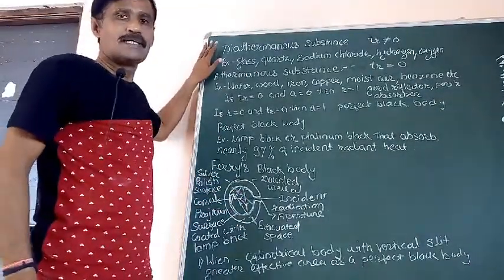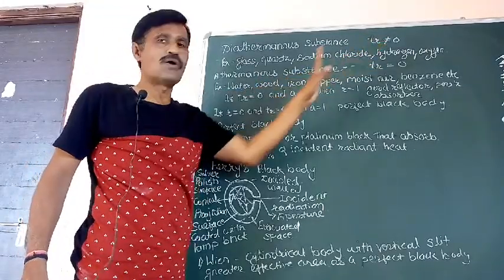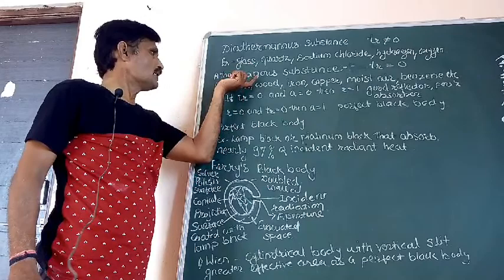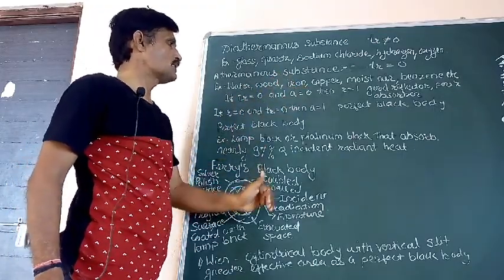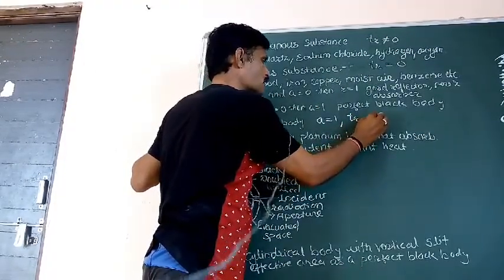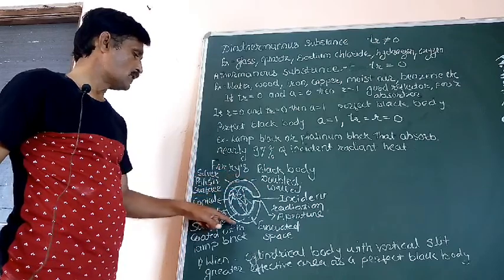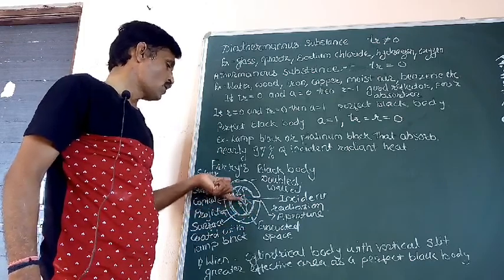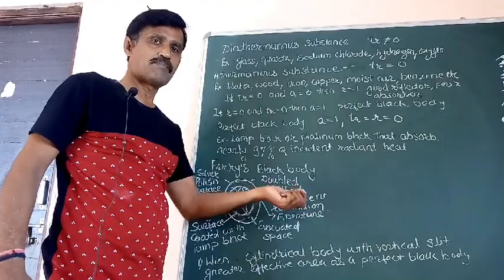Kinetic theory of gases and radiation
Ferry's black body